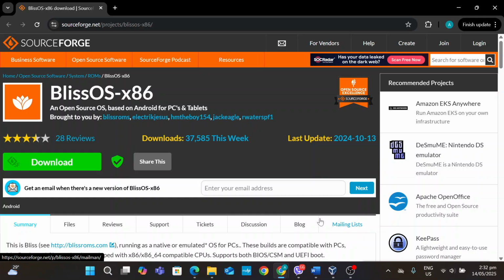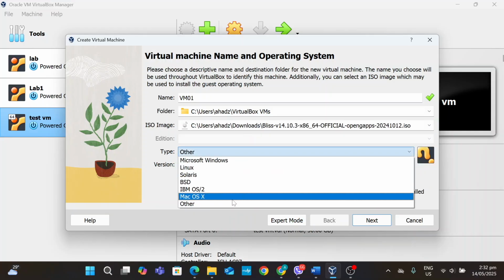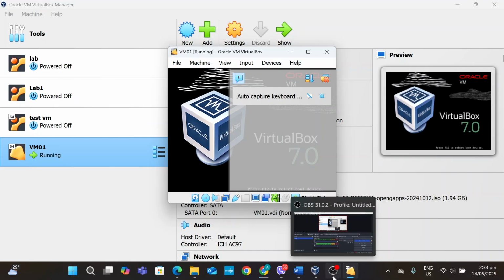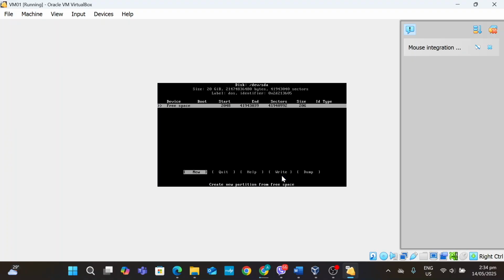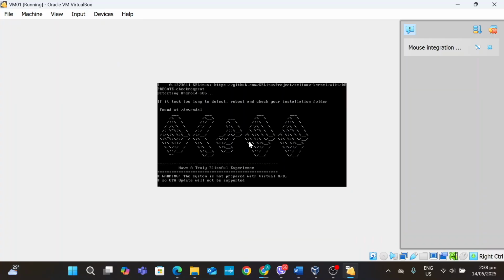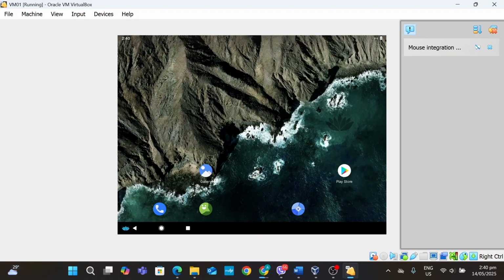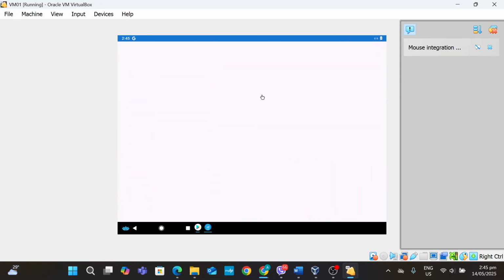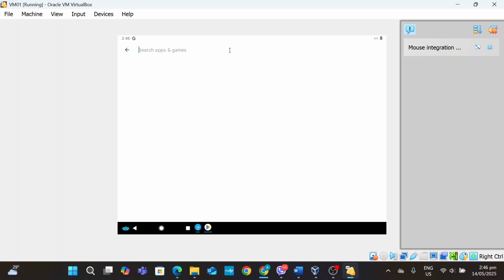cs311 part 1: android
Full video showing installation of android 9 using BlissOS version 14.03. Installation of game and analysis using performance measuring apps.